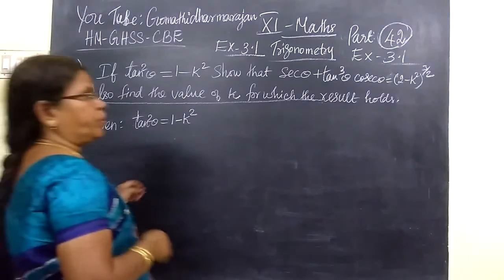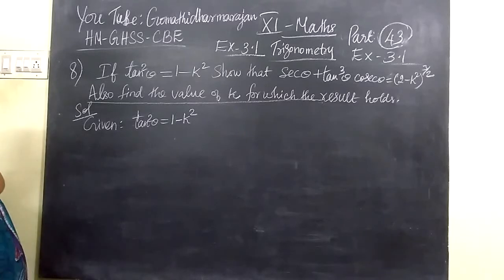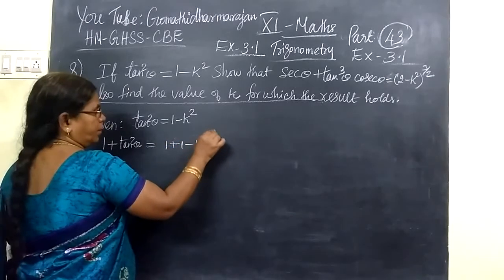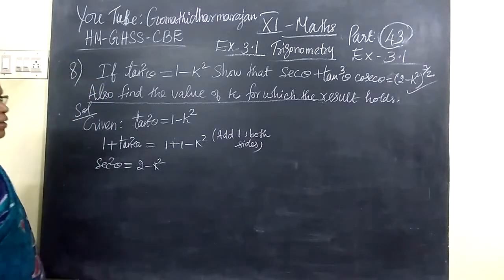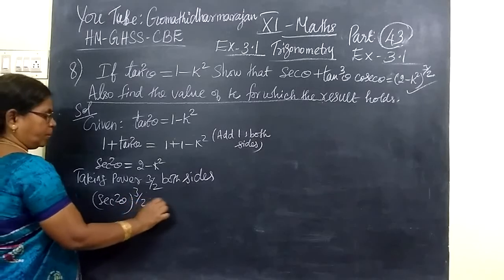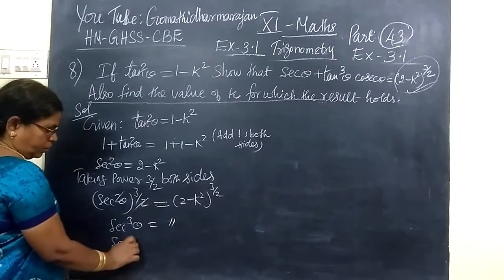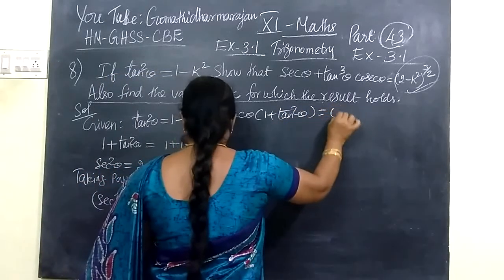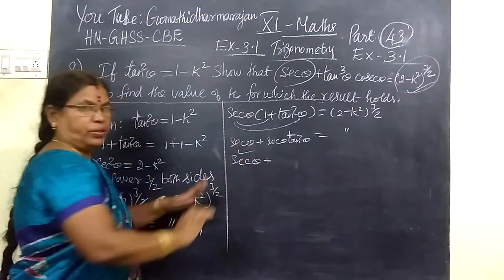11th Maths [Part-43] Ex-3.1-8 Trigonometry E.M Gomathi dharmarajan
11th Maths [Part-43] Ex-3.1-8 Trigonometry E.M Gomathi dharmarajan
 பதினோராம்வகுப்பு கணிதம்11TH MATHS TRIGONOMETRY